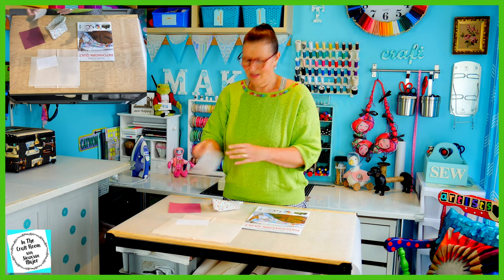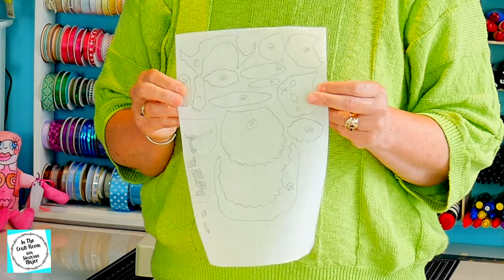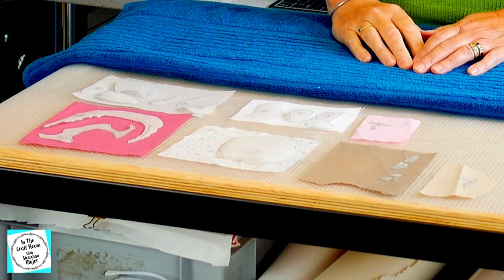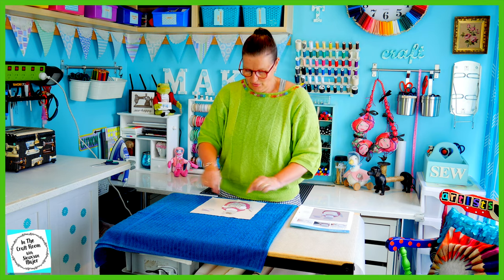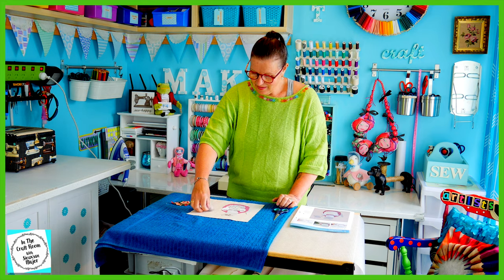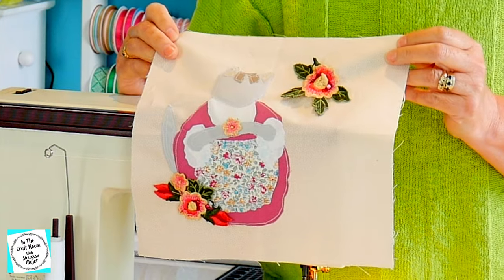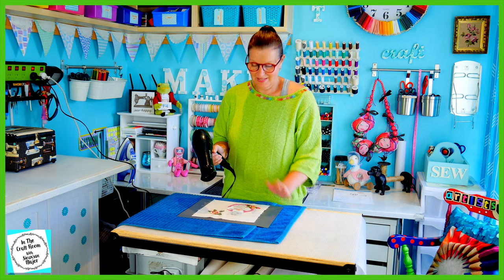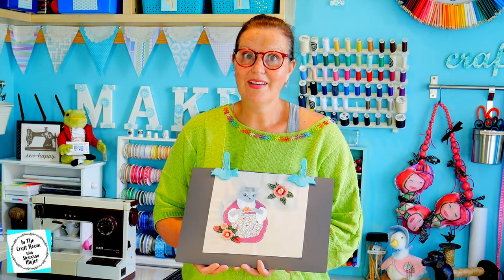Episode 74: Peter Rabbit Patchwork Quilt- Making the Mrs.Tabitha Twitchit Appliqué!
In this Episode Siouxsan makes the Mrs. Tabitha Twitchit appliqué character square from Issue 31, as part of the Peter Rabbit Patchwork Quilt part-works! Siouxsan uses her own fabric choice, traces, cuts out, irons-on, and stitches around the appliqué pieces and adds Mrs. Tabitha Twitchit's finer details in, with fabric paints and markers!
Siouxsan Major is an Art Educator who began making and exploring the processes and methods involved, with making the Peter Rabbit Patchwork Quilt part-works project, whilst in the 2020 COVID19 lockdown in Victoria!
 Siouxsan also explores various Art & Craft methods, tips and ideas.
Join her on her journey in the Craft room as she makes the Peter Rabbit Patchwork Quilt with her own design touches!